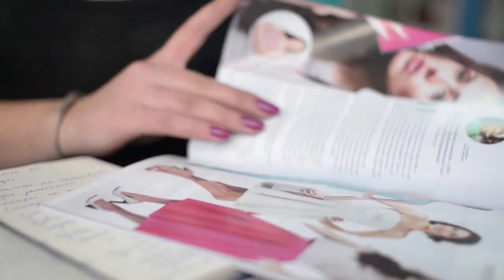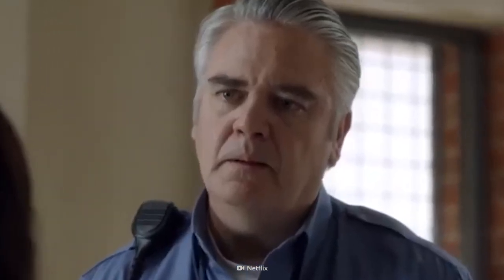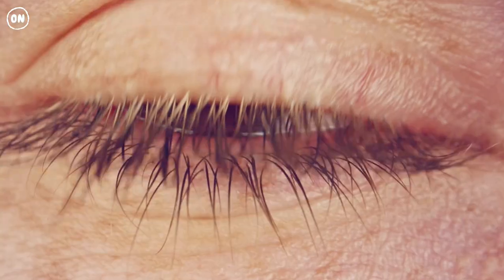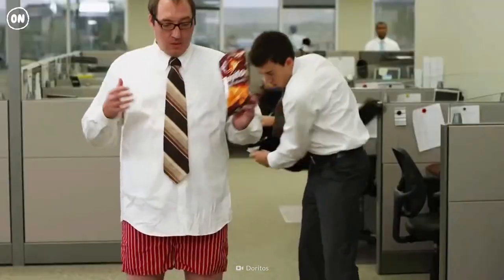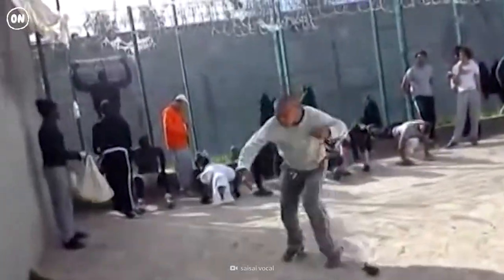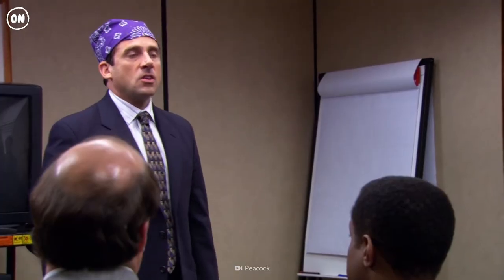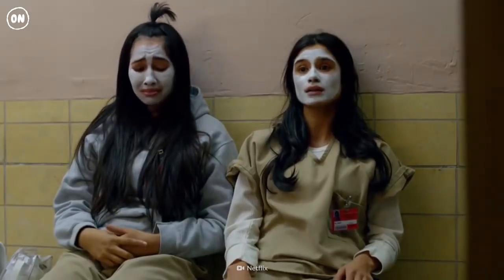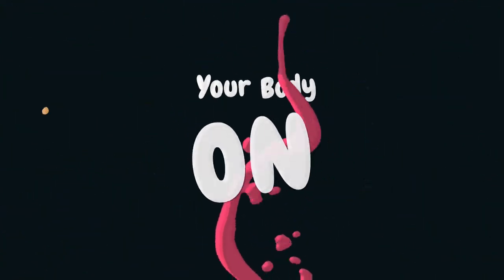Prisoners Share Prison Beauty Hacks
Have you ever wondered how you would keep up your beauty routine behind bars? Where do you go for moisturizer? Does the commissary have an exfoliator? Let’s shine a light on some common techniques, practices, and materials prisoners use to keep that glow behind bars.

00:00  Magazine and deodorant eyeshadow
00:26  Why do women want to wear makeup in prison?
00:51  Pencil crayon eyeliner
01:02  Coffee ground mascara
01:25  Coffee ground foundation
01:45  Dorito Lipstick
02:04  Denture tab bleach
02:25  Cool-aid hair-dye
02:44  Mayonnaise hair mask
03:09  Eyebrow threading
03:28  Banana face mask
03:45  Hemorrhoid eye cream